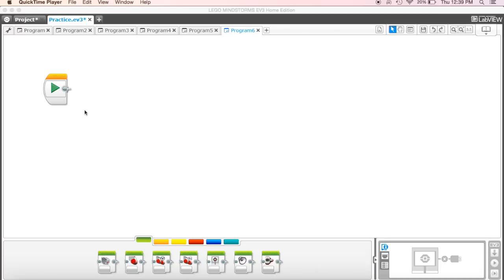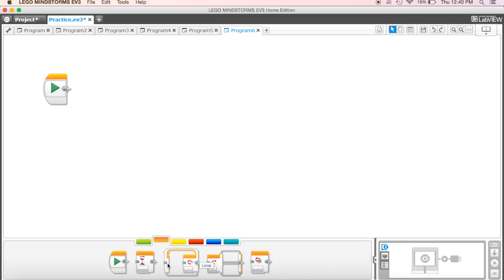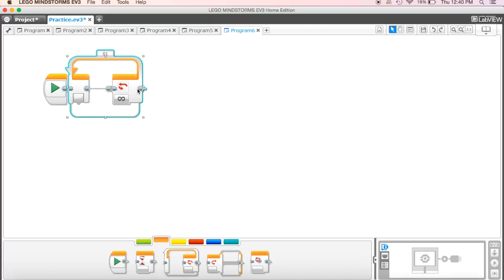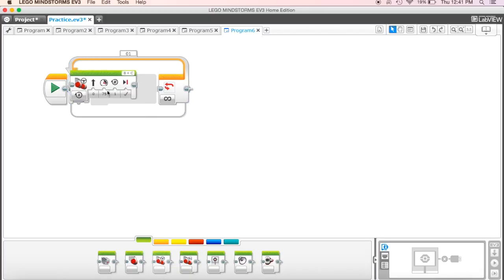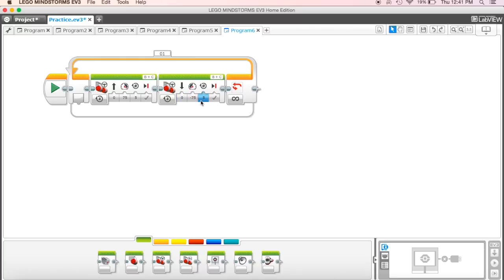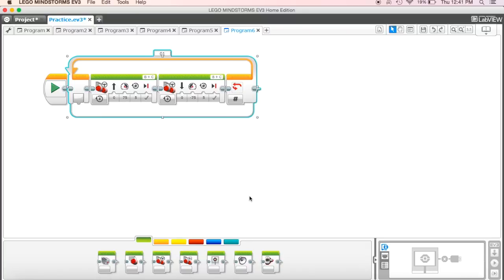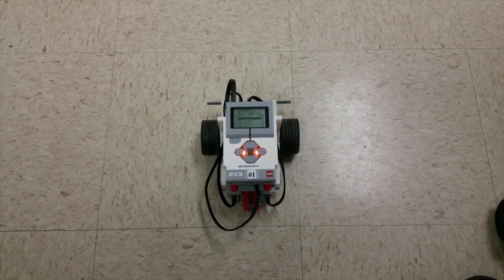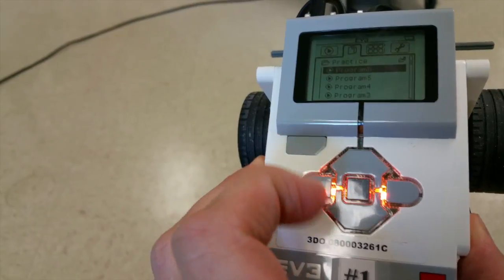EV3 Programming #6 - Creating loops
In the next video of our EV3 programming series, I will show you how to create loops, enabling your robot to do the same program repeatedly.